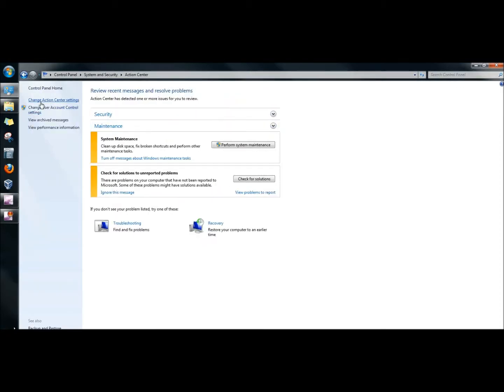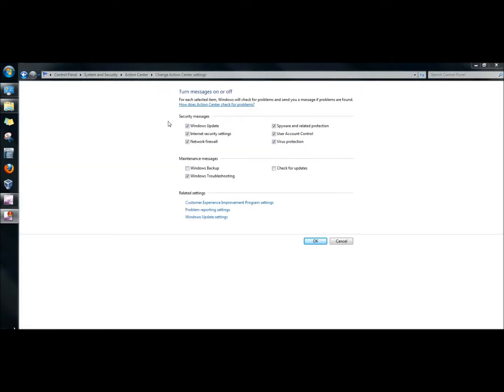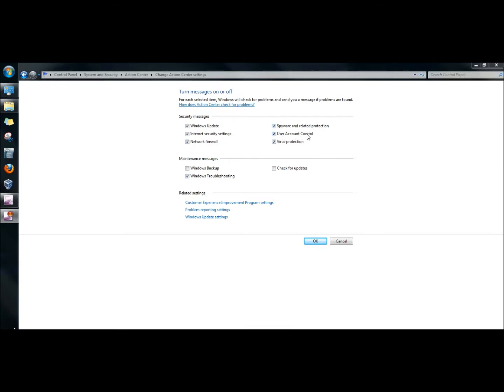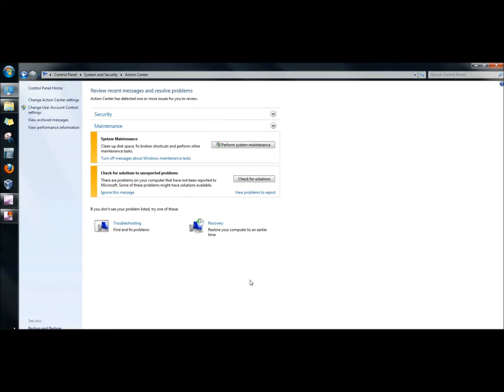Win 7: Disable Action Center Messages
In this video I show you how to disable Action Center messages such as update reminders, backup reminders, etc., in Windows 7.